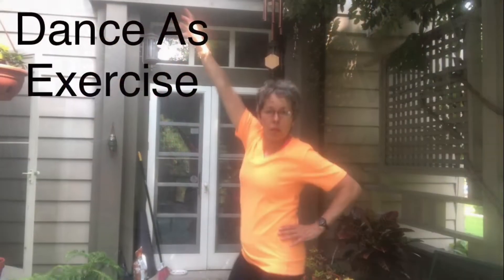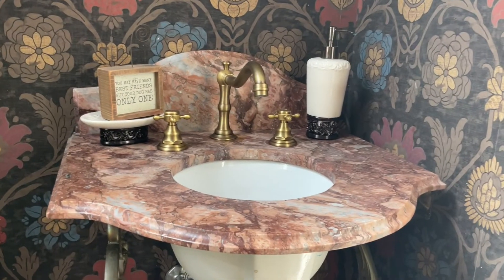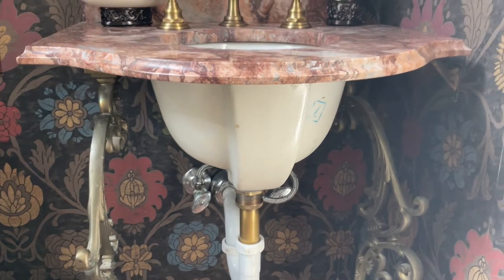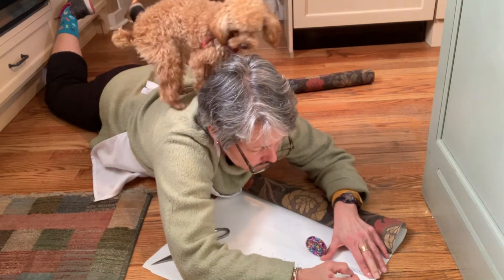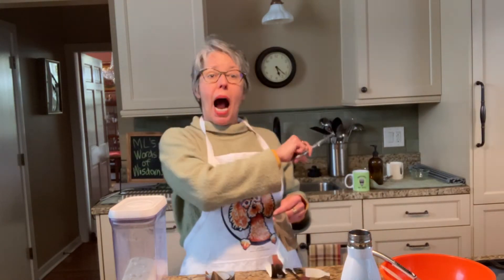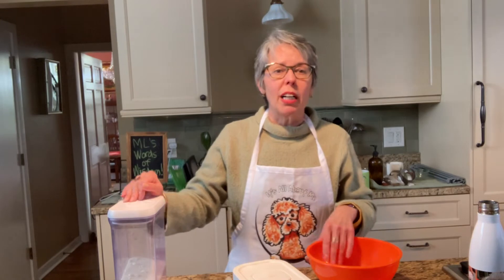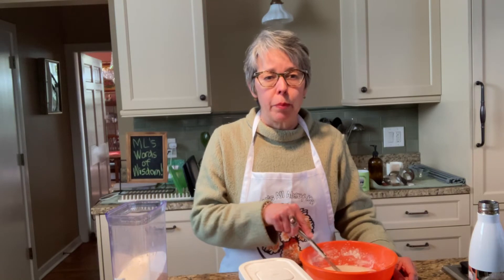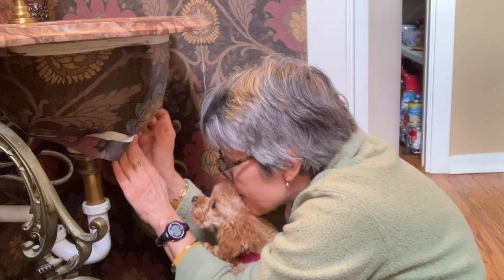ML Does DIY Wallpaper!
ML has an ancient fixture that has its "kimono open in the commode!"  Watch as ML "Covers it up" with homemade wallpaper paste and a little "ML Ingenuity!"